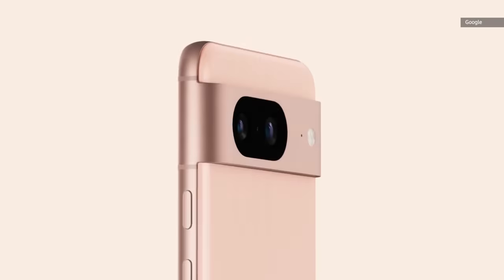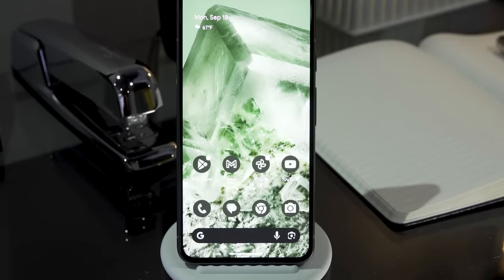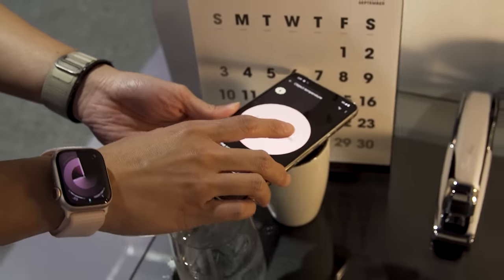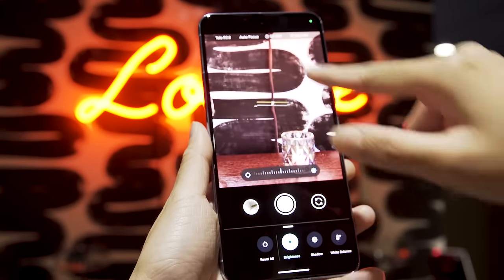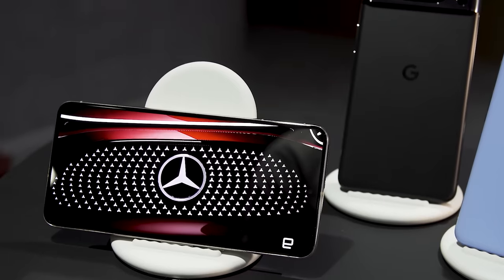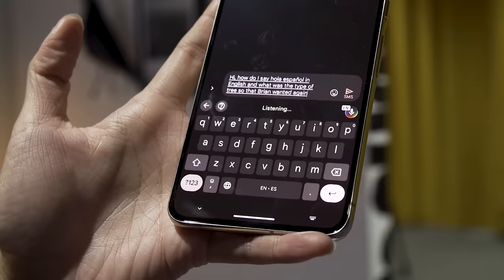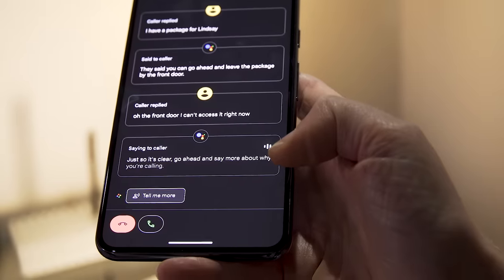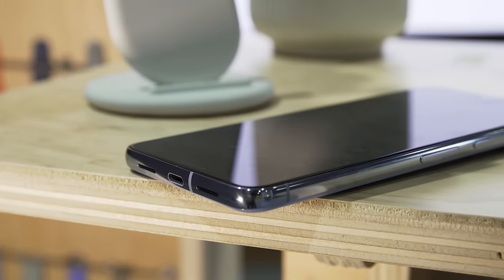Google Pixel 8 and Pixel 8 Pro hands-on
After teasing us for weeks with trailers showing off the Pixel 8 series, Google is now ready to give us all the details about its latest flagships. The Pixel 8 and Pixel 8 Pro look largely the same as their predecessors, with a couple of key differences. The regular Pixel 8 is slightly smaller, which makes it easier to use with one hand. Meanwhile, the Pro model has a new matte finish, upgraded cameras and an intriguing temperature sensor. Though it’s smaller than before, the standard Pixel 8 starts at $699, which is $100 more than its predecessor. That seems a little counterintuitive, but the slightly smaller display actually refreshes at up to 120Hz now, which is better than the 90Hz last year. Meanwhile, the Pixel 8 Pro costs the same $899 as the Pixel 7 Pro did, and you can find a slew of pre-order offers from Google and most carriers to sweeten the deal.